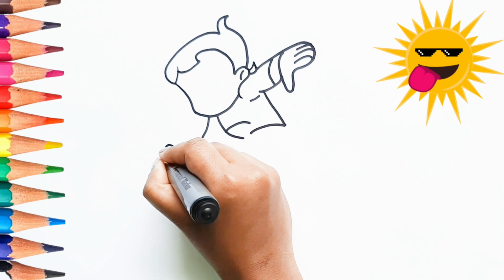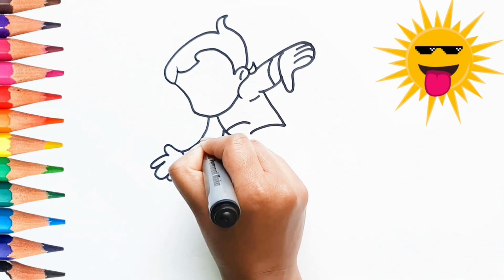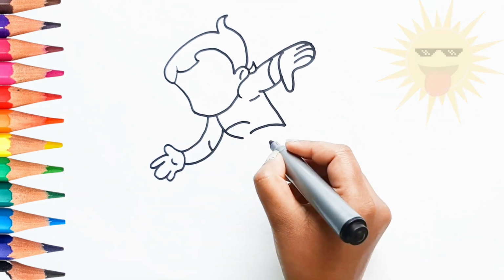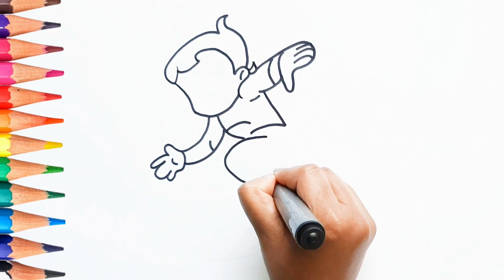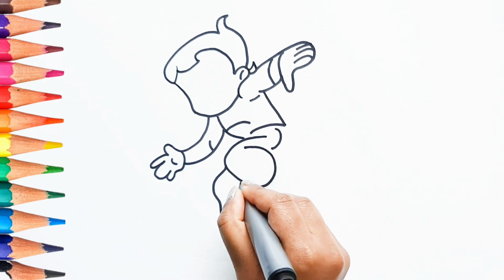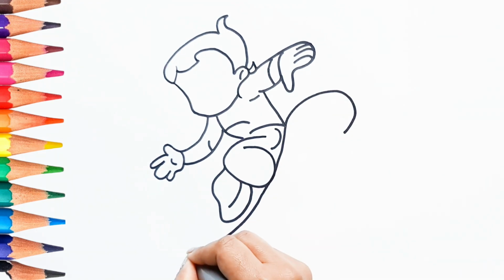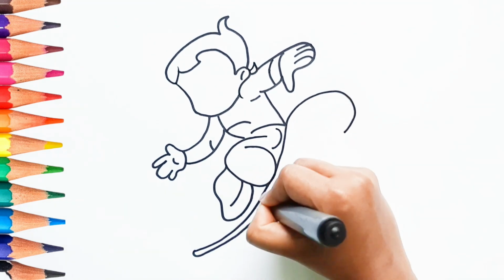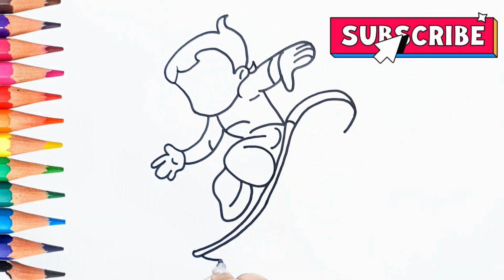How to draw Chhota Bheem | How to draw cartoon characters | Mighty Little Bheem | छोटा भीम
Hi Friends, Let's learn how to draw a Chhota Bheem in simple steps. Here are easy tutorials for kids to learn drawing and coloring with voice guiding instructions. Kids will enjoy learning colours with these fun videos.